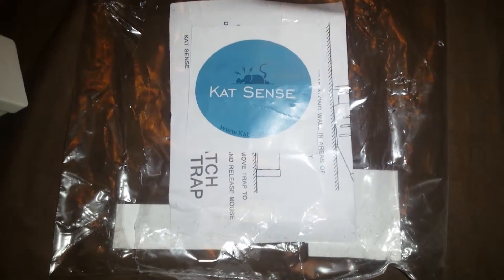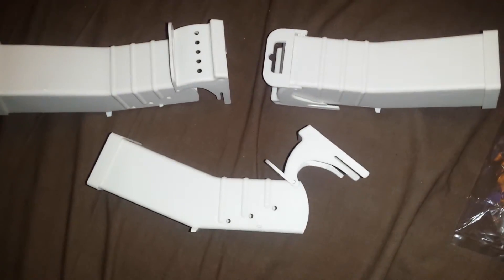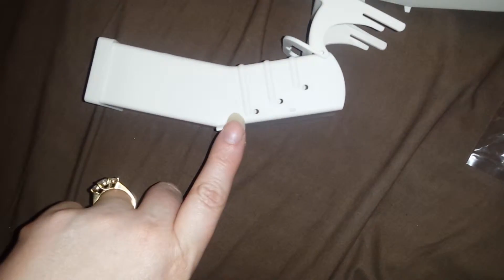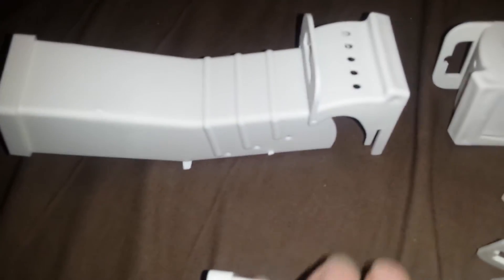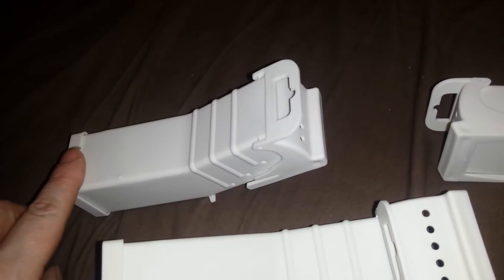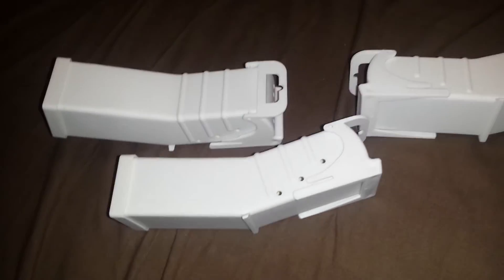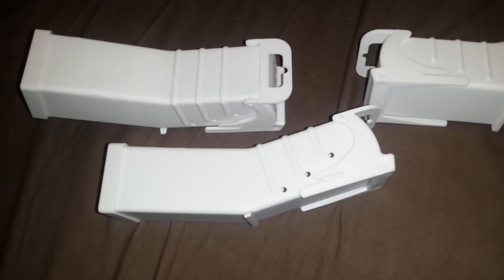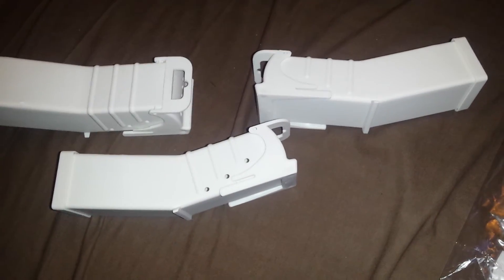Cruelty-free Humane Mouse Live Traps by Cat Sense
Easy to use cruelty free humane traps catch mice and small rodents and hold them securely until you can release them someplace away from your home. Set of 3 $9.99 on Amazon